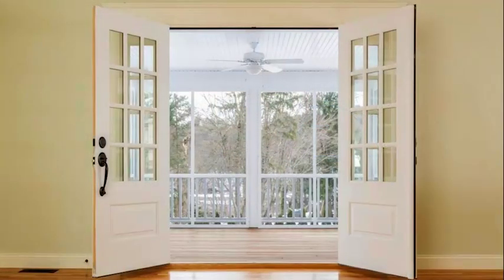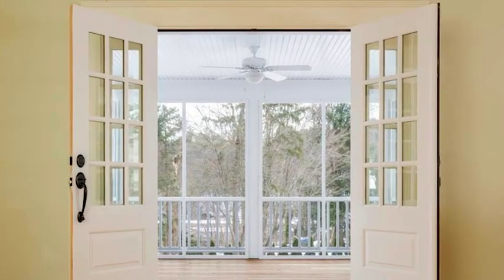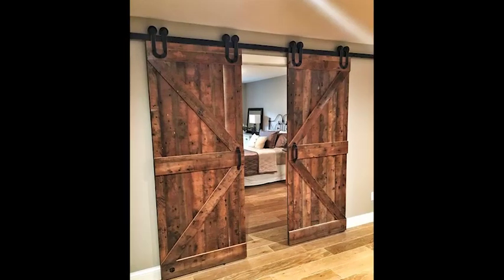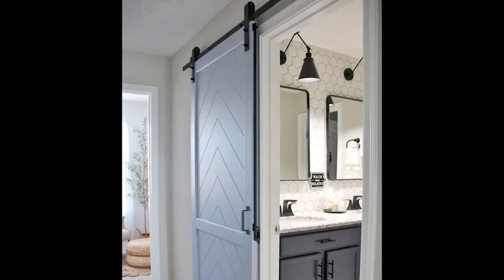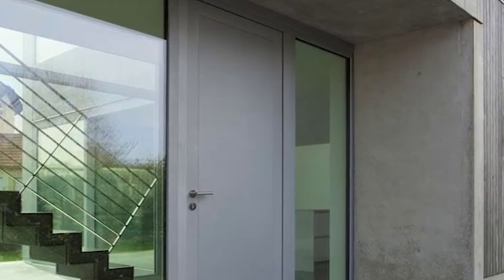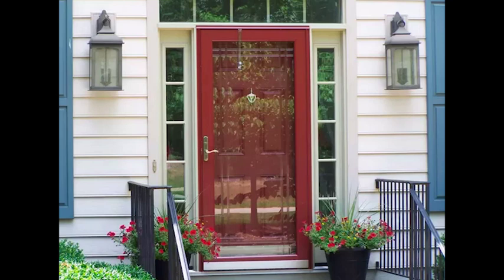Types & Styles of Doors of Your Home